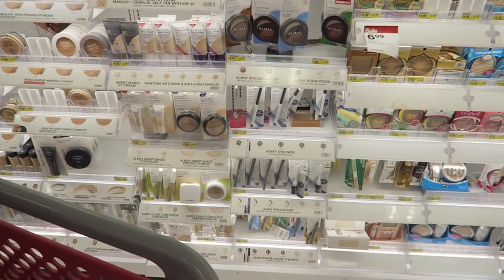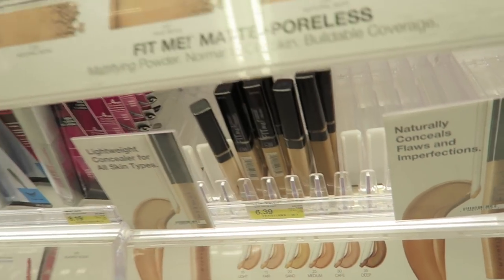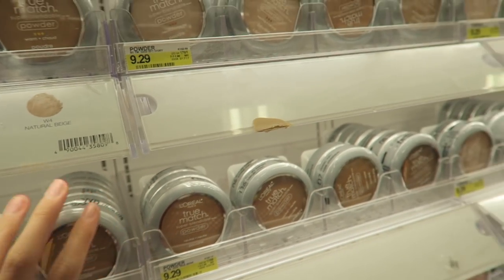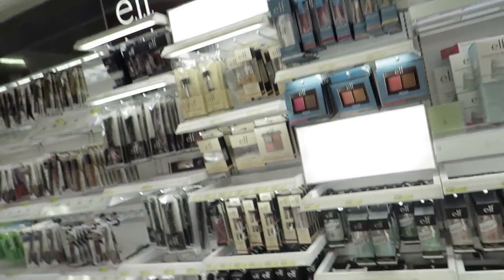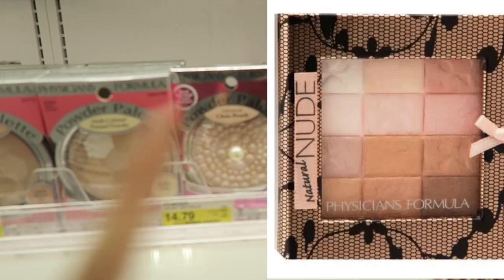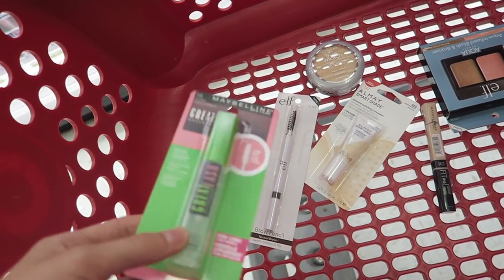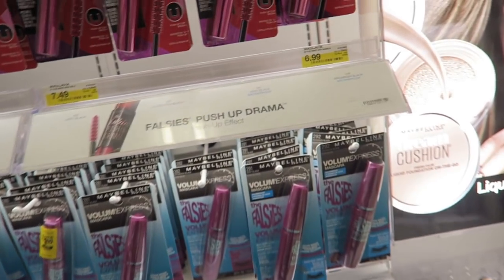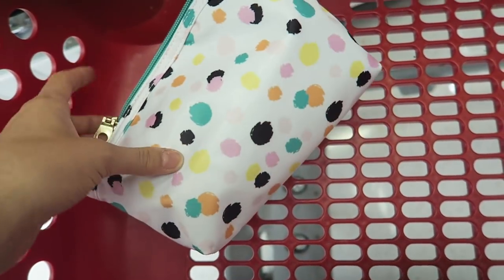I Shop For A Makeup Starter KIT At Target! FionaFrills Vlogs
I am shopping at Target for the perfect and affordable makeup starter KIT for teens and anyone new to makeup.

Fiona